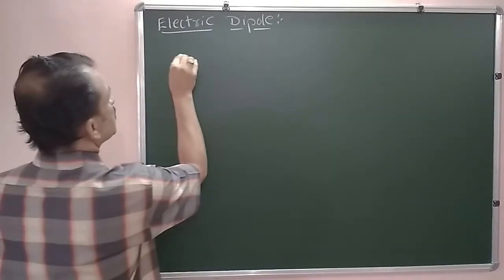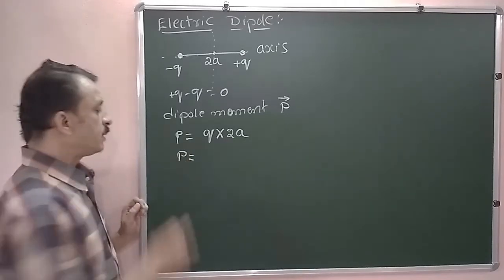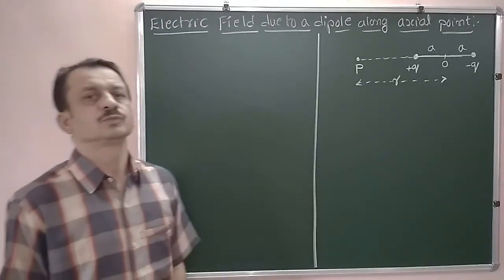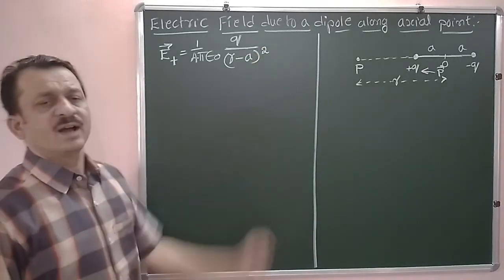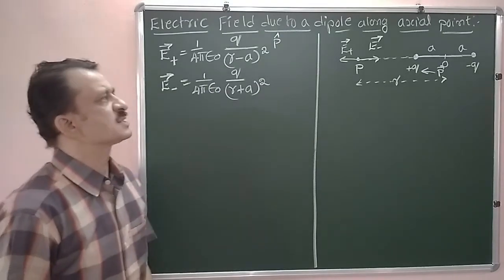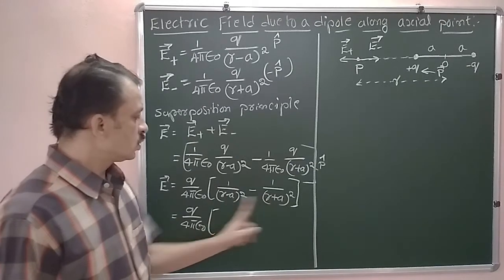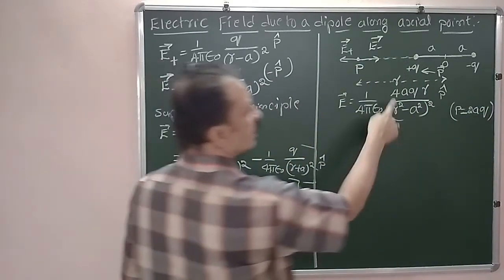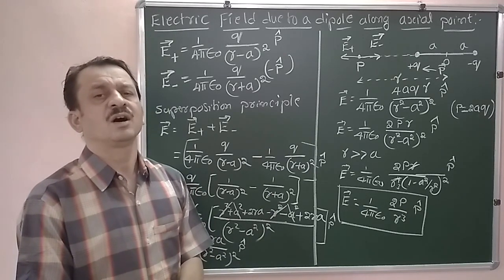Dipole axial field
Definition of electric dipole, dipole moment, expression for electric field due to a dipole along the axial ( end on) point.